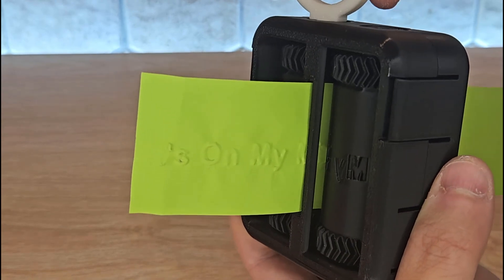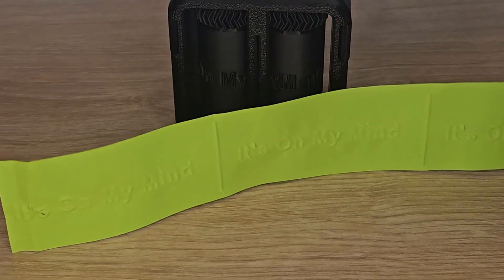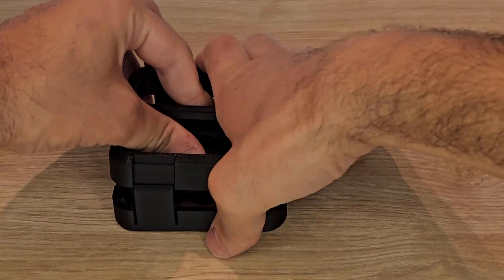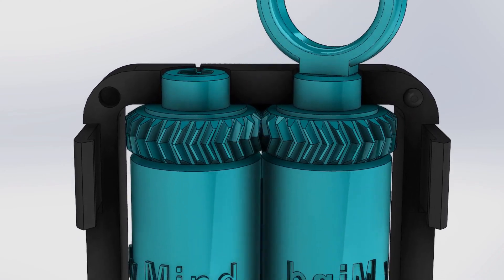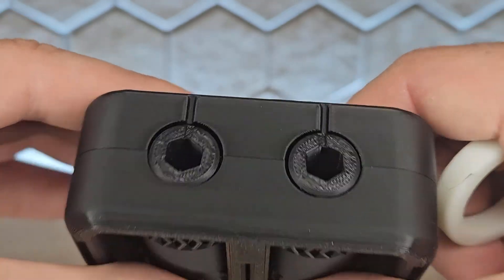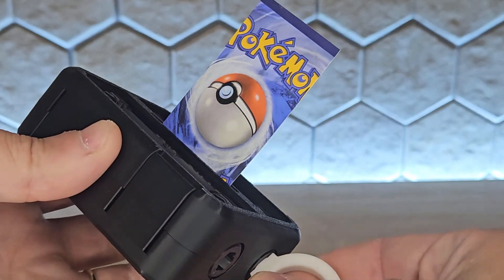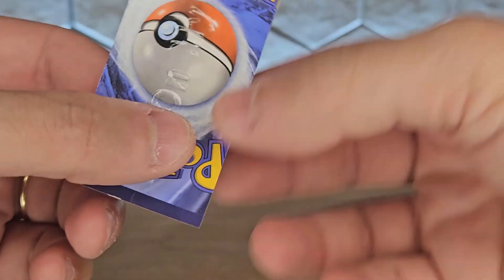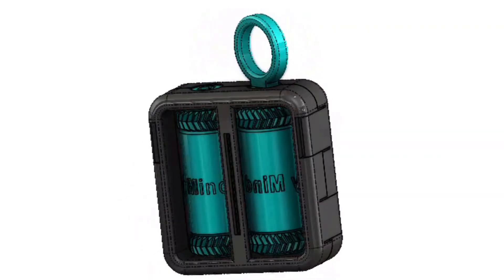Custom Card Embosser REV2 – No Screws!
In this video, I’m showing you my custom-designed business card embosser. If you want to make your own, you can download the frame (STL) and blank rollers (STEP) from Thingiverse-